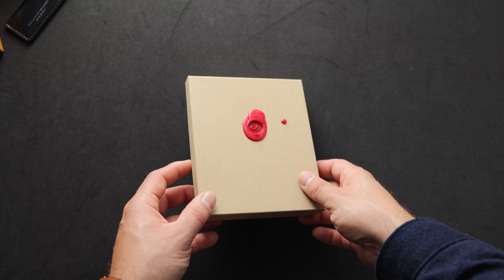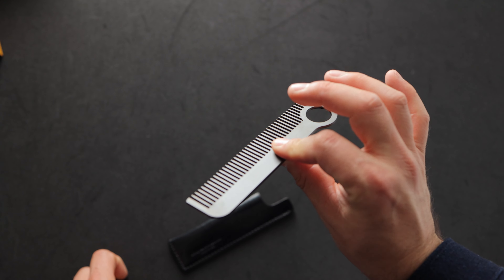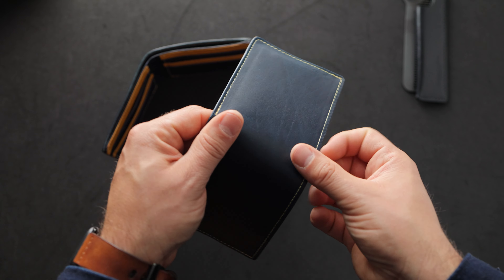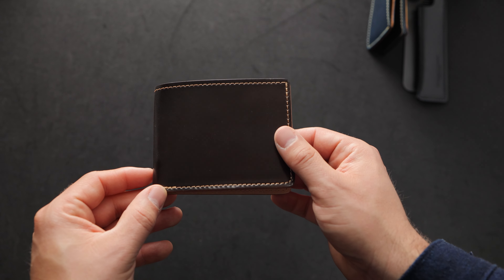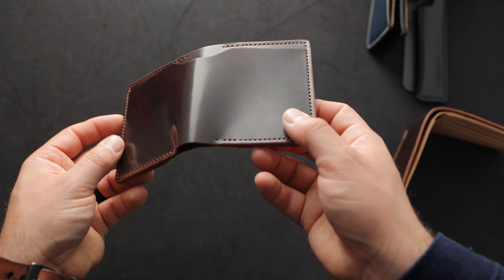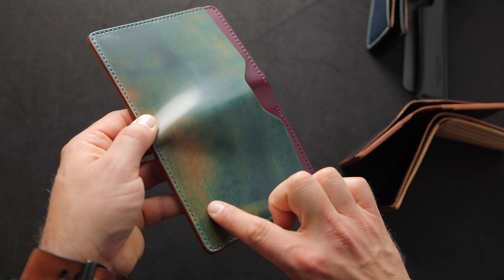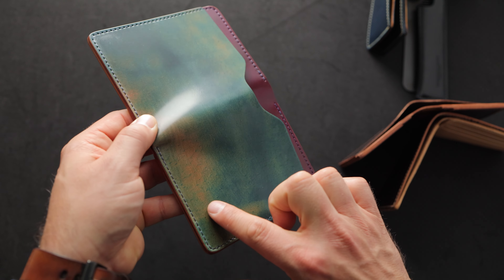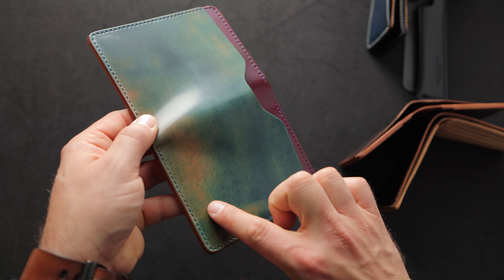Rare Shell Cordovan Treasures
New drops are live for day 2 of Dad's Week.